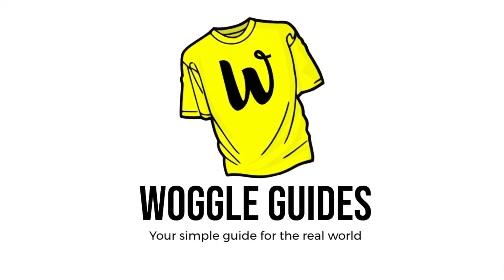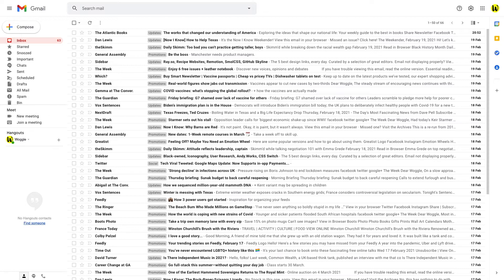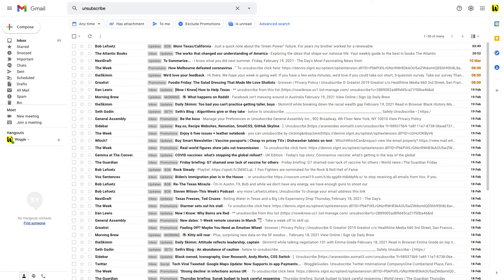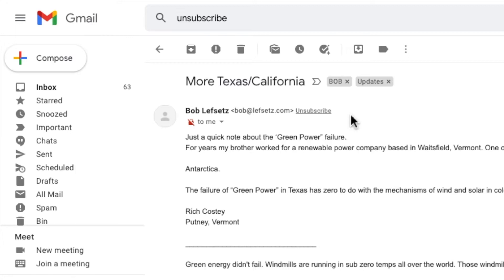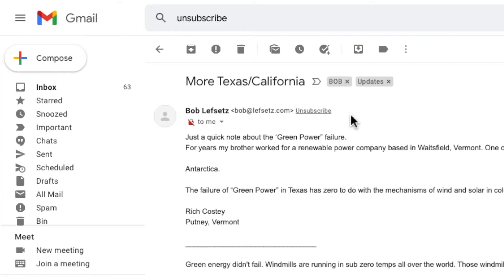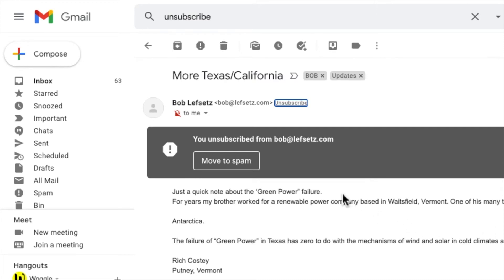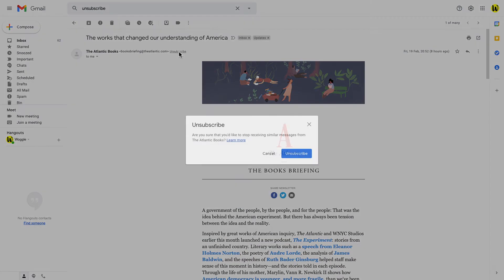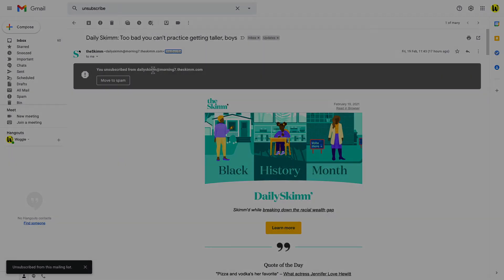How to mass unsubscribe emails in Gmail - Clear our your inbox!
Sick of unwanted emails clogging up your Gmail inbox?
Do you want a way to quickly unsubscribe from emails in Gmail?
Do you want to find out  how get rid of spam mail?

This Woggle Guide provides a quick and simple guide for beginners that explains, step-by-step, how to quickly unsubscribe from emails using the Gmail unsubscribe features.

Managing your Gmail inbox can be challenging. Over time, the volume of emails coming into your inbox can slowly grow until it becomes unmanageable. In those circumstances, there is a need to review your inbox emails and unsubscribe from those that are no longer of interest.

TRANSCRIPT
Welcome to Woggle Guides. In this episode I'm going to go through the steps to identify and quickly unsubscribe from unwanted emails in Gmail. Let's get straight into it.

Overview
The first thing to say is that there is no way to mass unsubscribe from all the emails you receive in Gmail Google doesn't offer this feature. Gmail does however provide some support for a really fast unsubscribe process which will help you to unsubscribe quickly. Let's go through the steps to do that now. First thing we need to do is search for emails that contain the word unsubscribe. We do that simply by searching for unsubscribe in the Gmail search bar at the top of the inbox. You will see that Gmail is now showing a list of emails that look unrelated but if we click into the first email we'll see why Gmail returned these individual emails.

The Unsubscribe Process
Now if we take a look at the sender's name at the top of the email you'll see there is a grey unsubscribe link, next to it. This link isn't provided by the sender of the email. It's inserted by Gmail whenever it notices a working unsubscribe link in a message. It adds this unsubscribe link at the top of the message to give you a quick way to stop receiving these emails in the future. So let me show you how quick this unsubscribe process is. Let's start by clicking the unsubscribe link.

A prompt is now shown asking you to confirm that you wish to unsubscribe. To complete the process we click the large unsubscribe button. A confirmation message is now shown confirming that you have been unsubscribed. The message also gives you the option to move the email to spam. If you click ‘move to spam’ the message is moved to the spam folder and the inbox is reloaded. And that is all there is to Gmail's unsubscribe process.

Using this process is easy. It’s fast to go through your entire inbox and quickly unsubscribe from any unwanted emails.

I do hope you found this Woggle Guide useful. If you have, please like and subscribe so that others can find it too and please do leave your suggestions for any topics or future level guides that you would like to see in the comments section below. Look after yourself until next time.

🕔 Key Moments
00:00 Intro
00:33 Find the emails to unsubscribe from
01:07 The Gmail unsubscribe process
02:00 Move unsubscribed message to Spam folder